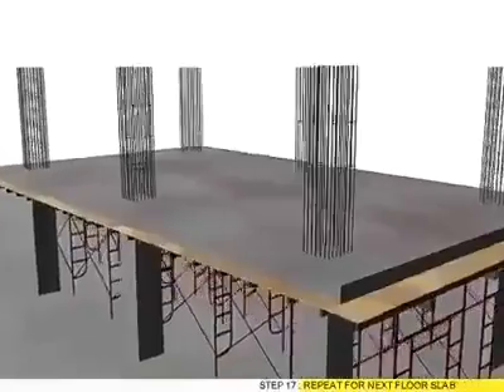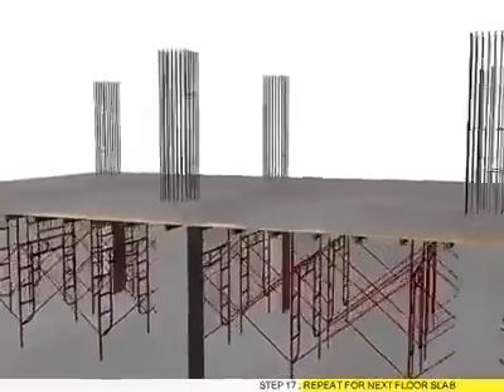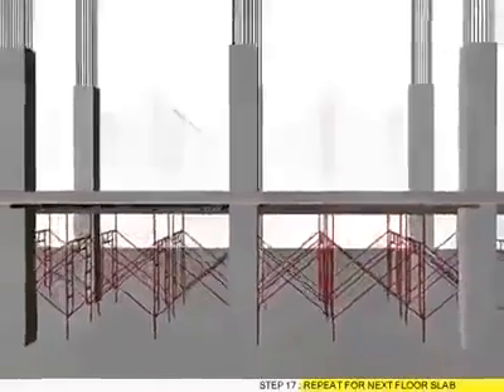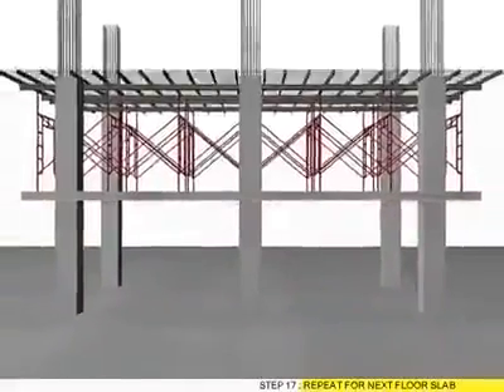خطوات تنفيذ البوست تنشن(post tension) A__z